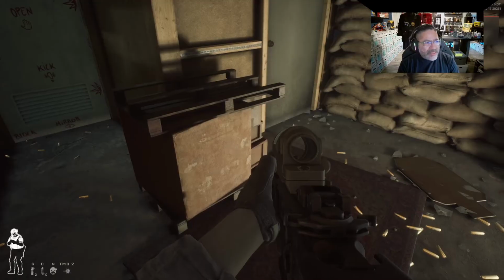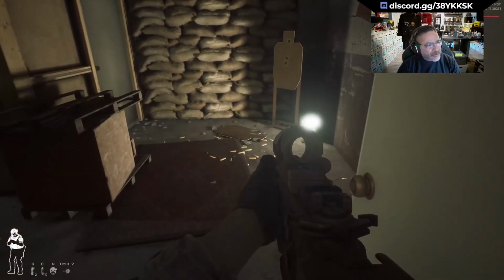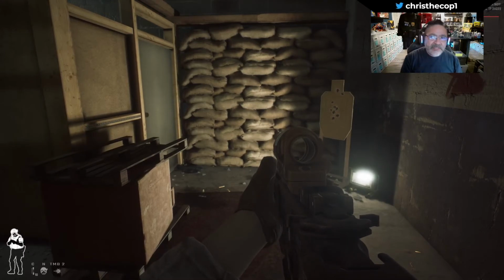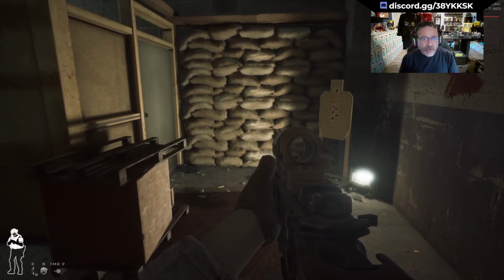Flash Bangs vs. CS Gas vs. Stingers | SWAT Commander Discusses| Ready or Not 1.0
──Timestamps──

00:49 Introduction
02:30 The Fatal Funnel
03:25 Basic Room Clearing Techniques
04:45 Flash Bang Placement
07:00 Breaching Unlock Doors
08:07 CS Gas Principles
10:02 Choosing when to use Flash bangs, CS or a stinger
10:51 Wrap Up

──Stream Schedule──

Tuesdays/Wednesdays @ 5:30PM/6:00PM - SWAT 4/Ready or Not/Heavy Rain
Saturday @ 10AM - Coffee With A Cop (Bi-Weekly) or Gaming

All times in Pacific Time! (PST/PT)

──Support Me──

──Socials──

Xbox Gamertag: christhecop8478

──PC Specs──

Case: NZXT H710 Tempered Glass Gaming Case - Matte Black
Processor: Intel® Core™ i9-13900KF Processor (8X 3.00GHz + 16X 2.20GHz/36MB L3 Cache)
Motherboard: Z790 WiFi
Memory: 32GB [16GB x 2] DDR5-6000MHz RGB
Video Card: GeForce RTX 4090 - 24GB GDDR6X (VR-Ready)
Power Supply: 1000 Watt - 80 PLUS Gold Certified
Processor Cooling: iBUYPOWER 360mm Addressable RGB Liquid Cooling System
Storage: 2TB M.2 NVMe GEN4 SSD
Operating System: Windows 11 Home

Alienware 25 Gaming Monitor AW2521H x2

Razer Blackwidow Chroma V2 Keyboard
Razer Mamba Mouse
Razer Strider Chroma Mat
Razer Leviathan V2 X Soundbar
Yeti Blue Microphone
Razer Wolverine Ultimate Gaming Controller
Razer Nari Headset
Razer Headphone Basestation

Sony A2 35mm Digital Camera
StreamElements